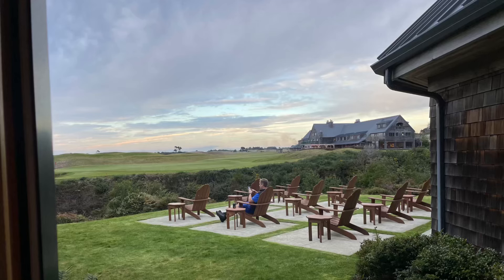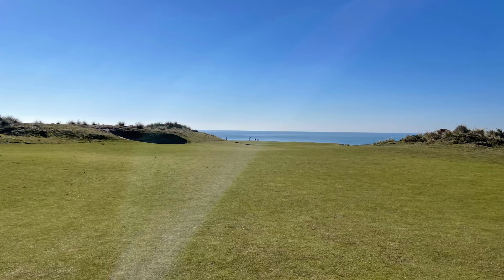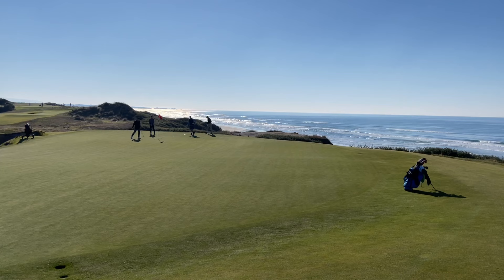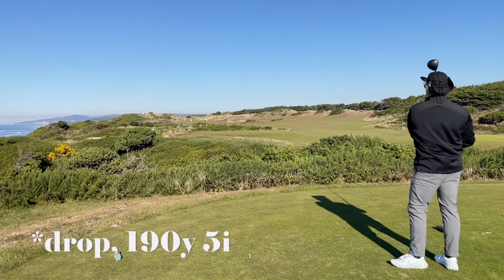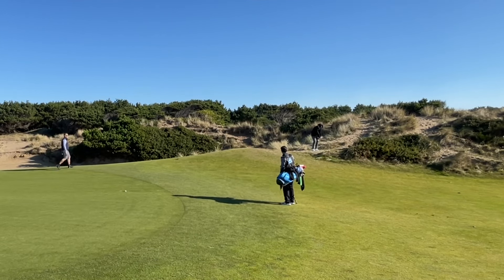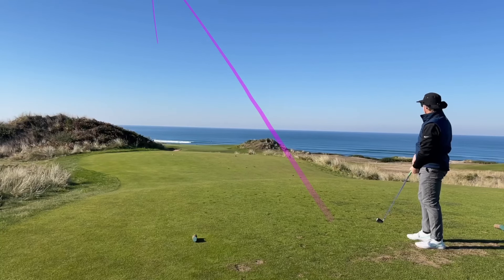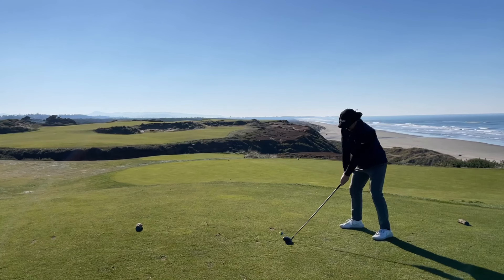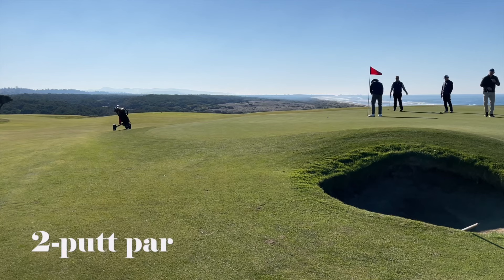High Handicap at Bandon Dunes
The second and last video of my 2022 trip to Bandon Dunes on the Oregon Coast. This video highlights four of the signature holes; 4, 5, 15, and of course 16. As luck would have it, outside of #5 I played really well when the camera was turned on.

This round was shot the week before Thanksgiving, on Friday 18. This is the 5th year of an annual trip and we always play the week of or before Thanksgiving and have yet to have a trip when we didn't get at least one of our two days looking like it did this day.

If you have the means, go!